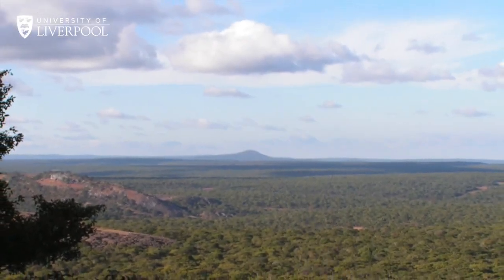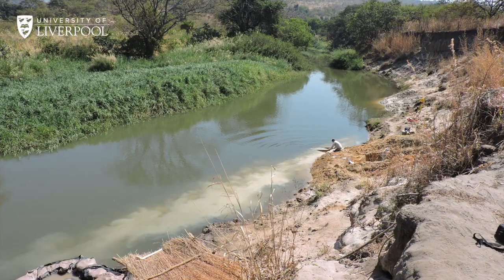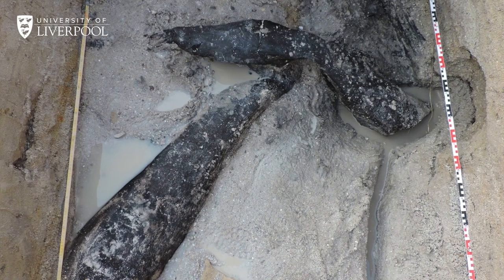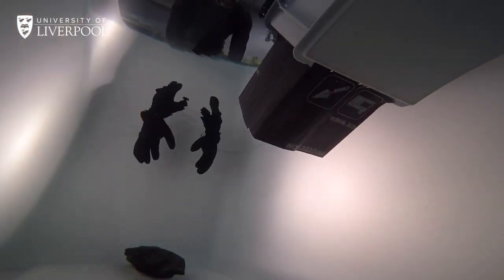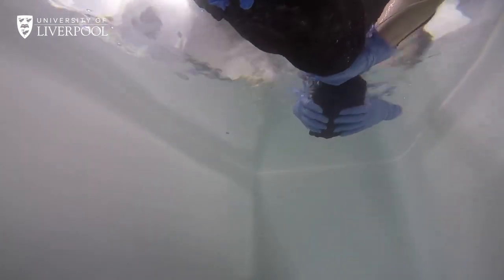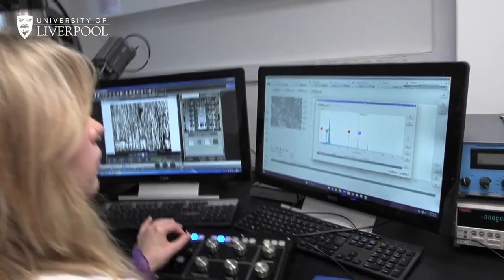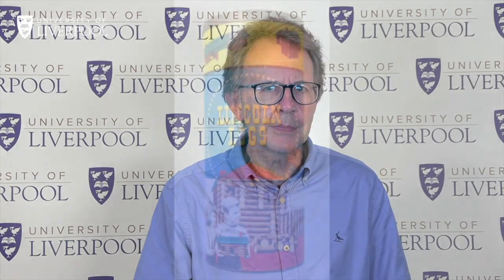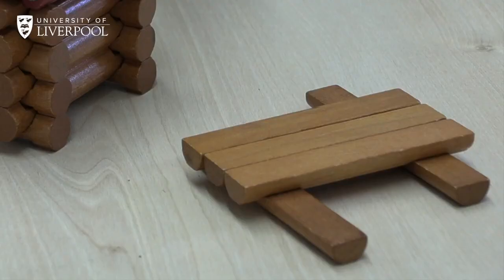UK Archaeologists Discover Oldest Known Wooden Structure in Zambia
Researchers from two UK universities have discovered what they say is the oldest known wooden structure, which they found at the Kalambo Falls, in Zambia, and, at almost 500,000 years old, predates the emergence of Homo sapiens.
The team, from the University of Liverpool and the University of Aberystwyth, say the structure is at least 476,000 years old. The discovery was first made in 2019, and the final results of the analysis of the wooden structure were published on September 20.
The archaeologists think the two large logs they found were joined together to make a structure, possibly the foundation of a platform or part of a dwelling.
Once the discovery was made, the wooden structure was brought to the UK for further analysis, conducted by researchers at Aberystwyth University.
Prof Larry Barham, from the University of Liverpool’s Department of Archaeology, said whoever built this structure “transformed their surroundings to make life easier, even if it was only by making a platform to sit on by the river to do their daily chores. These folks were more like us than we thought.”
Credit: University of Liverpool via Storyful